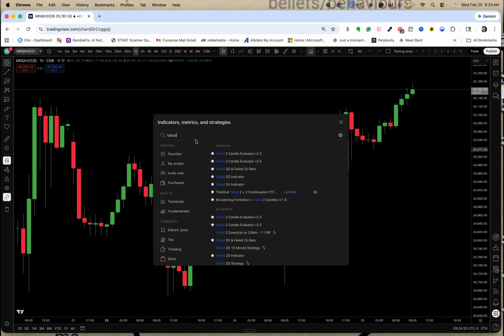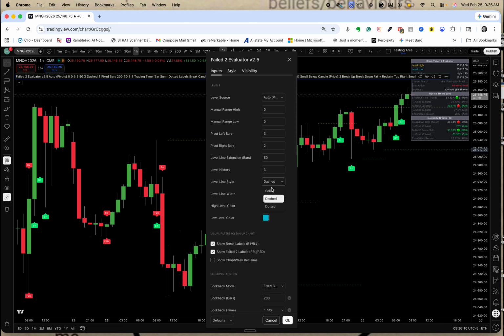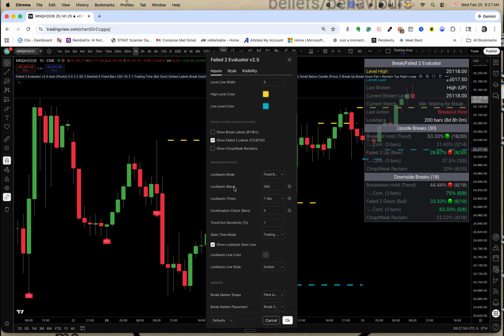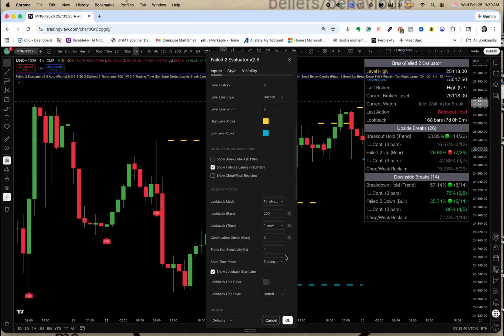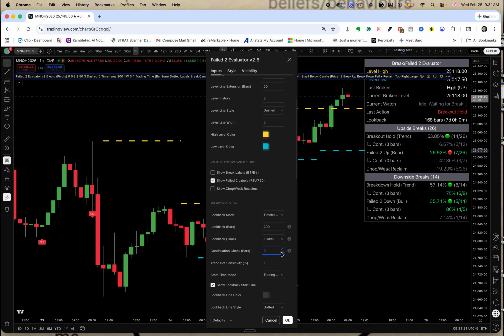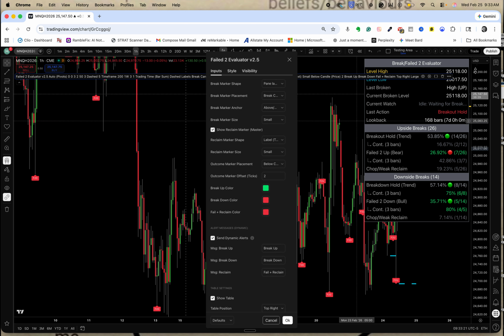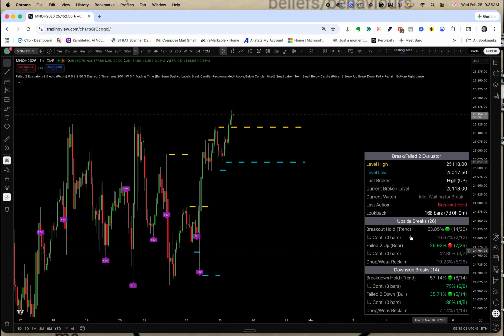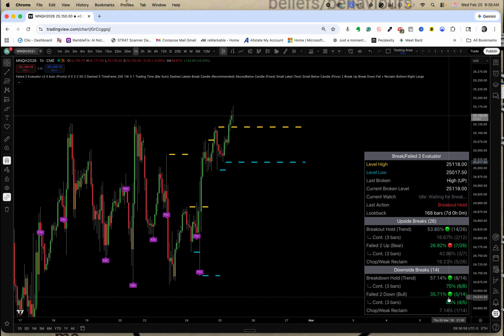Hardwaybets Break Failed 2 Evaluator v2 5 Explainer Video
This is an explainer video for my latest TradingView indicator, providing context on failed two-candle patterns and breaks. This is geared toward those who practice the highly effective price-action analysis known as The Strat.

Rest in peace, Rob Smith.